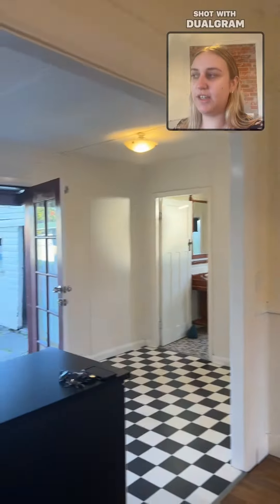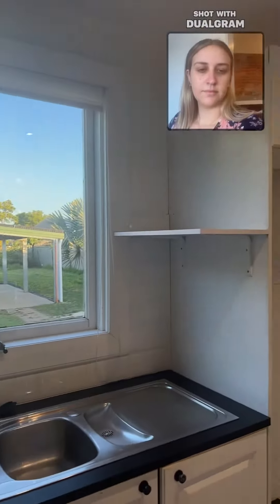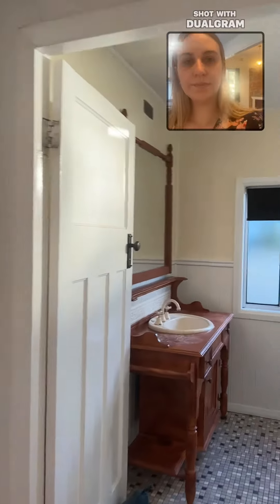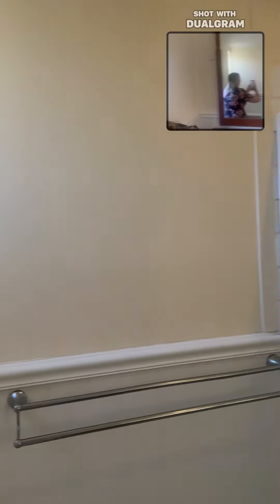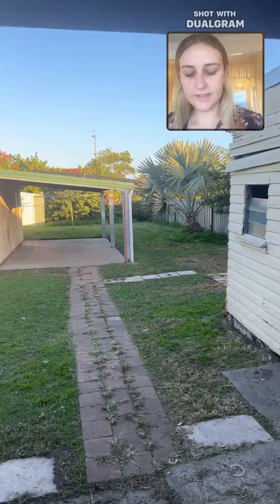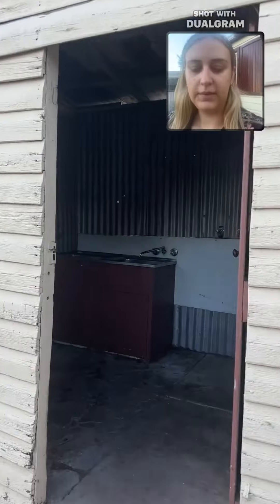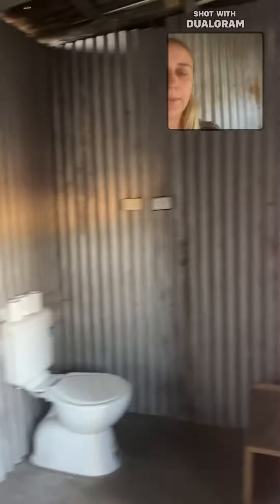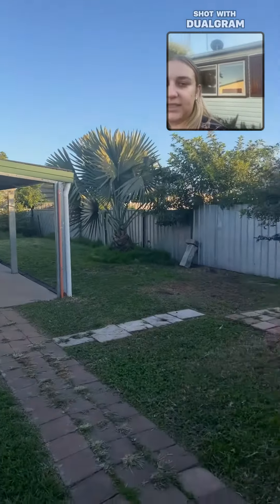LJ Hooker Cessnock real estate agent present: 2 Spencer St Cessnock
Property management walk through